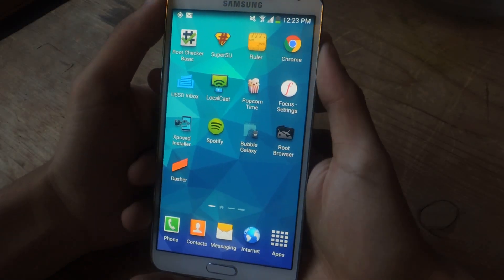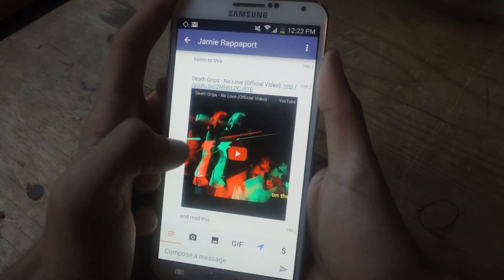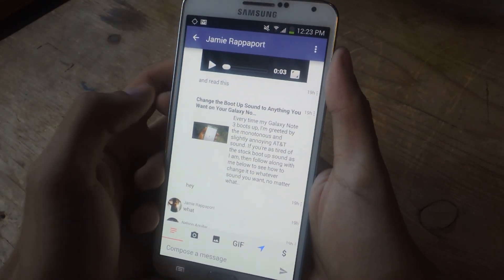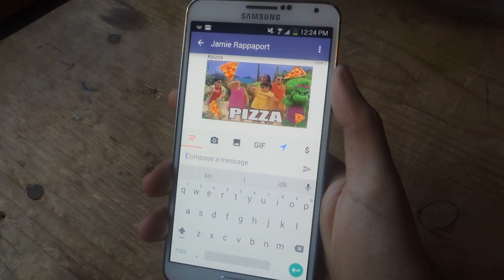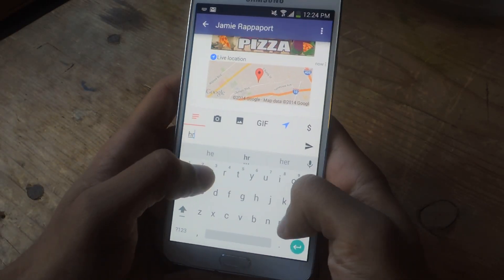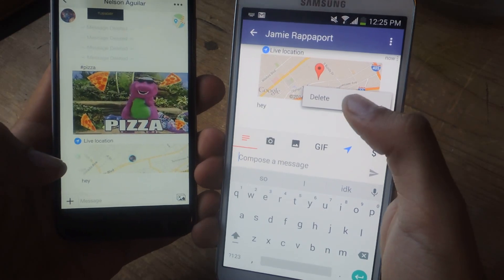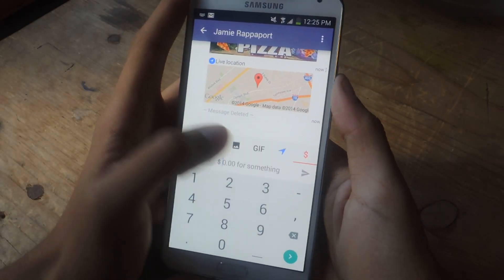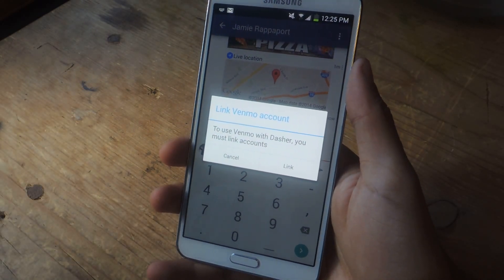Dasher Messenger Lets You Send Money, Watch Videos, & More [How-To]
Spruce Up Messaging with Dasher for Android & iOS

In this tutorial, I will be showing you Dasher Messenger, an application that not only allows you to send unlimited messages, photos, and videos, but also watch videos from inside the app, delete already sent messages from both ends, and even send money with a few taps.